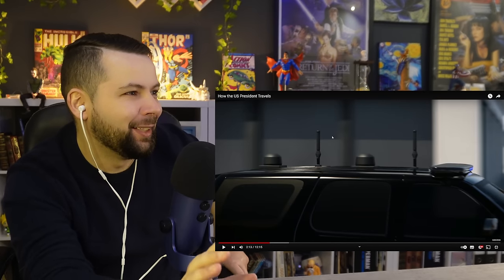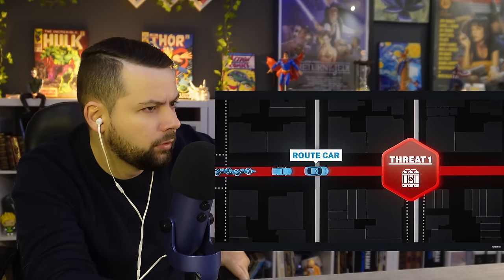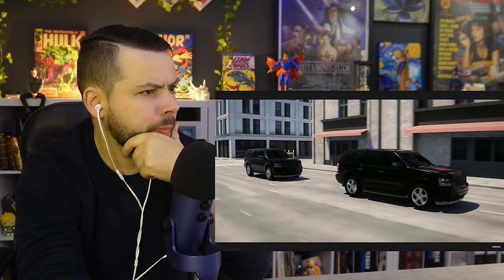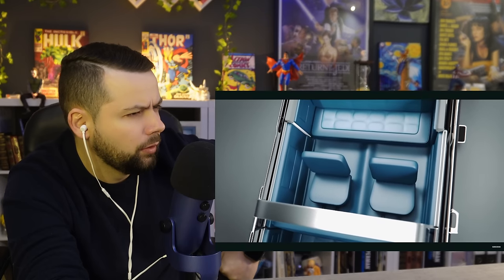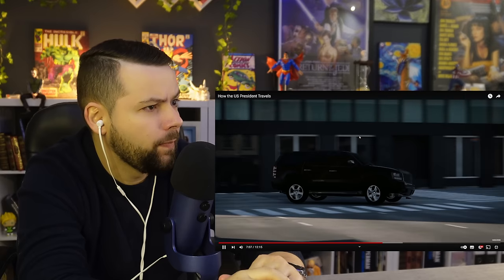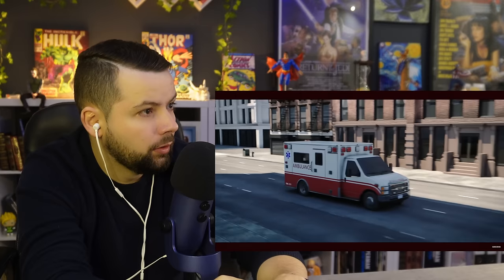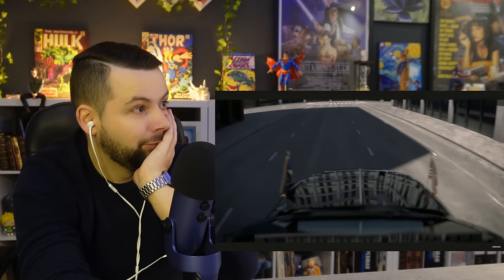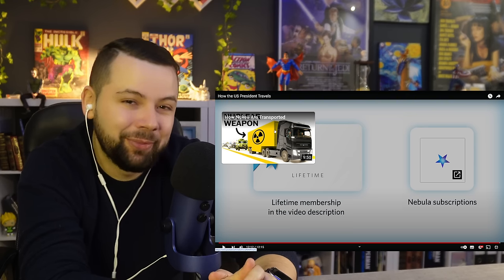European Reacts to How the US President Travels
🌟I hope you enjoyed this one! I would also love to hear your suggestions for future reactions—drop them in the comments below!🙏

My name is André, and as a European (Portuguese), I always strive to bring a unique perspective to the topics I tackle.  All my reaction videos are crafted with a playful and entertaining twist!At least I try... 🌍

✔️ European Reacts to How the US President Travels - Reaction For the First Time